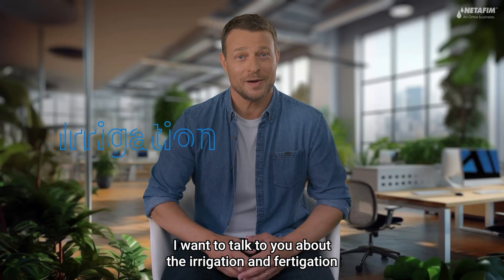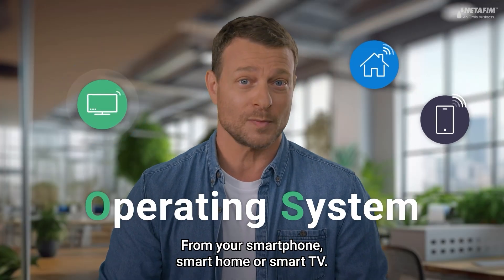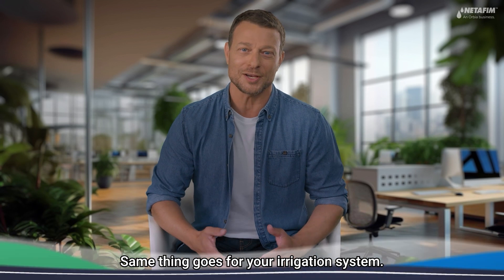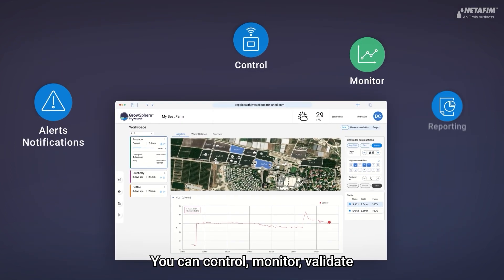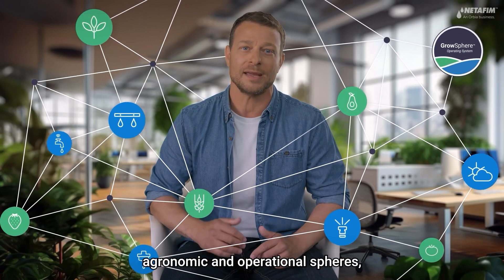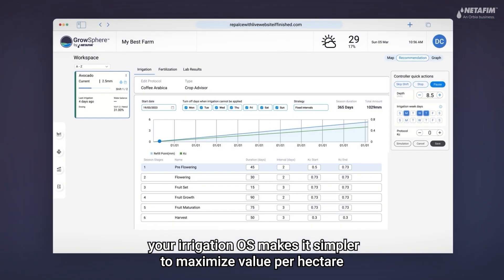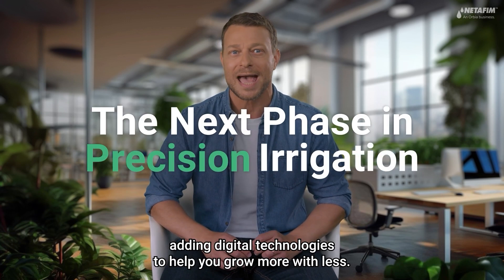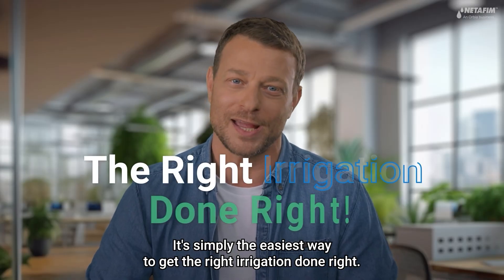GrowSphere™ All-in-One Operating System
GrowSphere™ makes your agribusiness more productive and
profitable by manage all your daily irrigation and fertigation activities.
From plan to execution to validation.